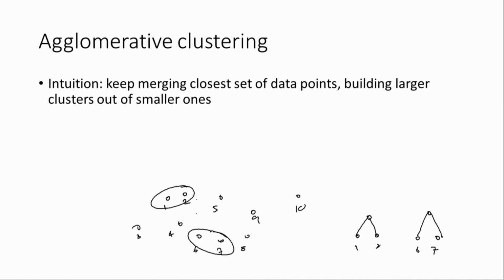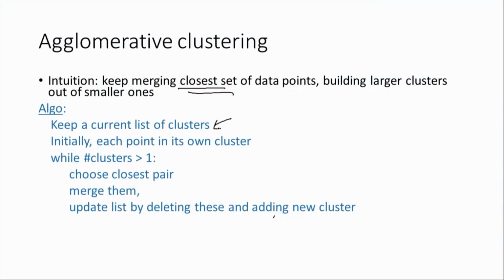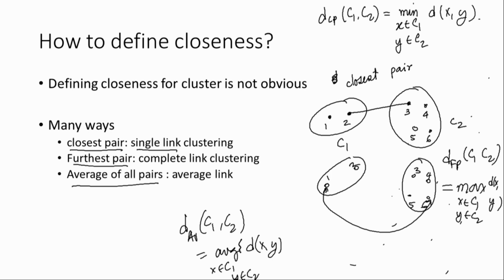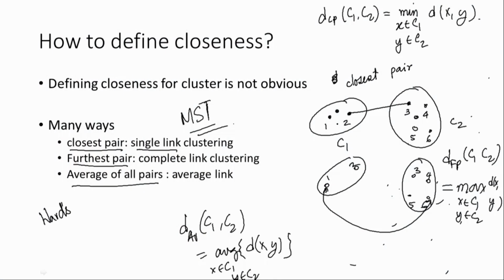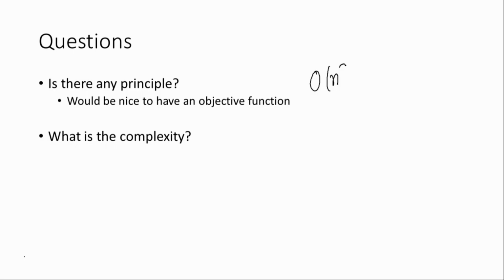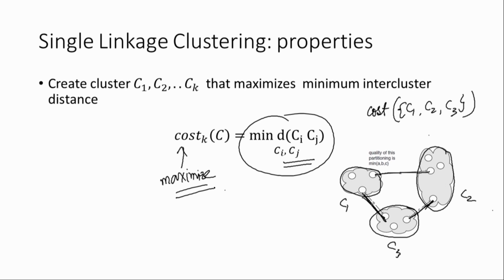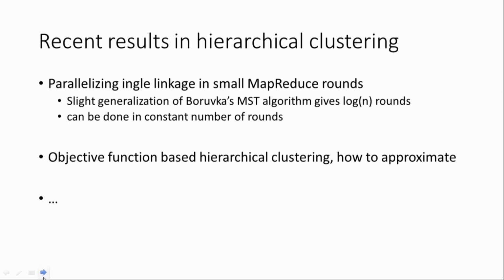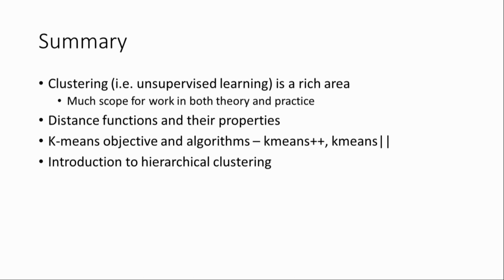Clustering - II part 3